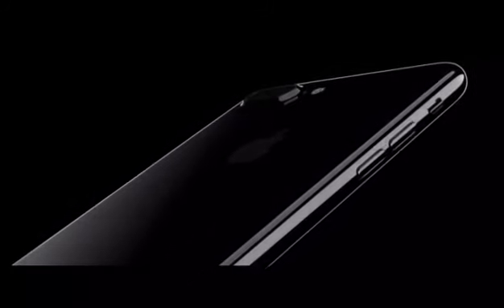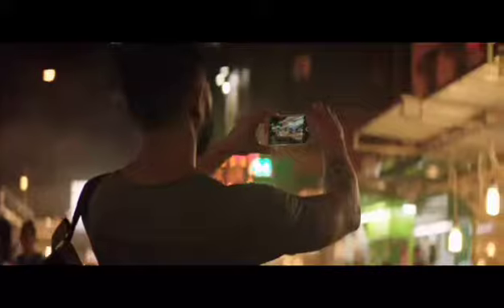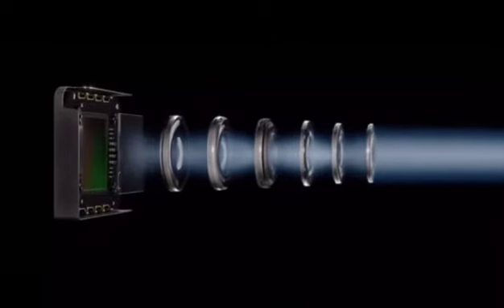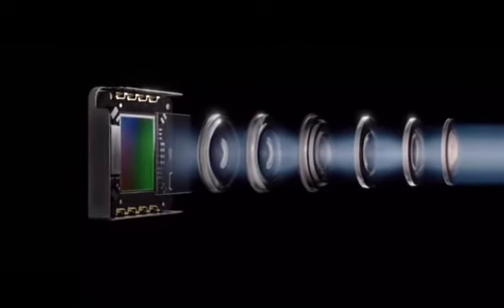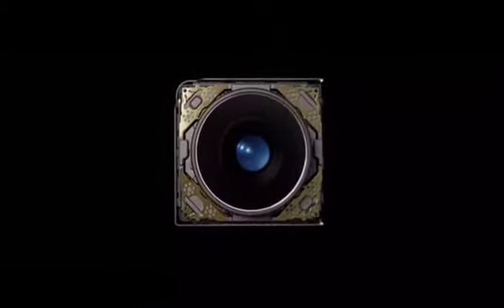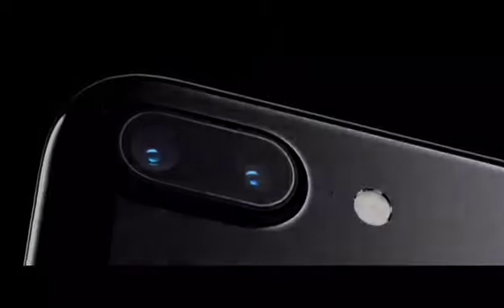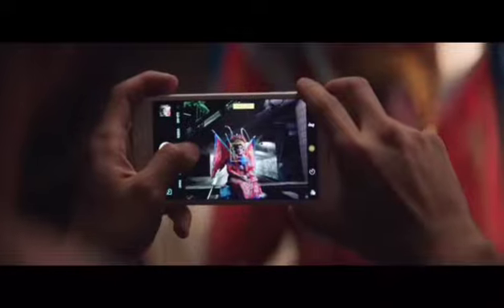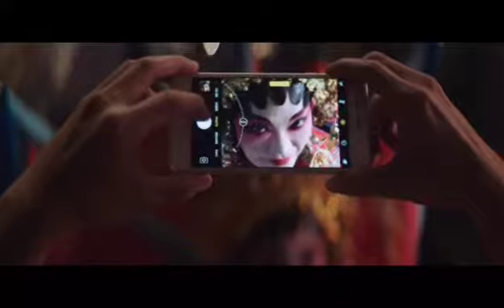iPhone 7 & 7 Plus - Trailer